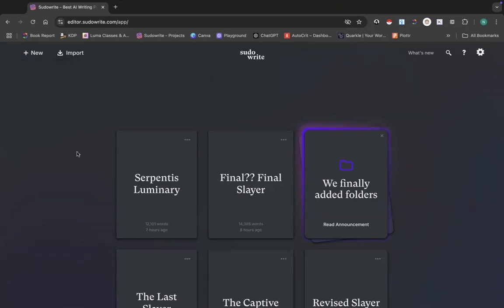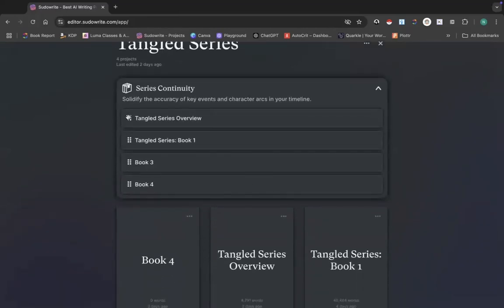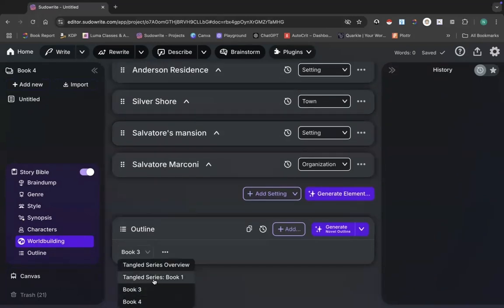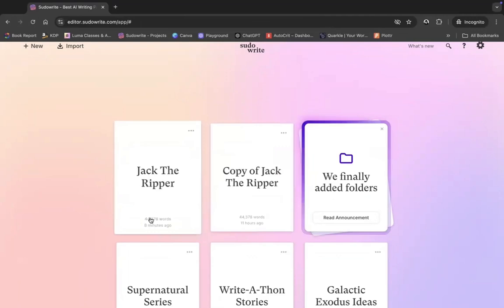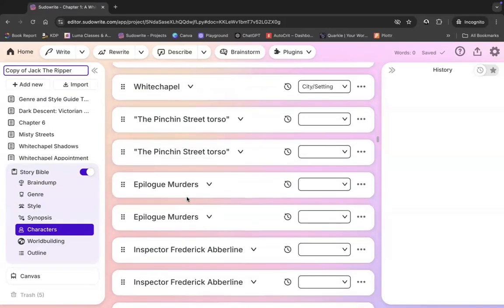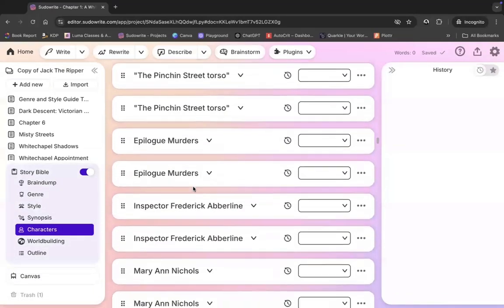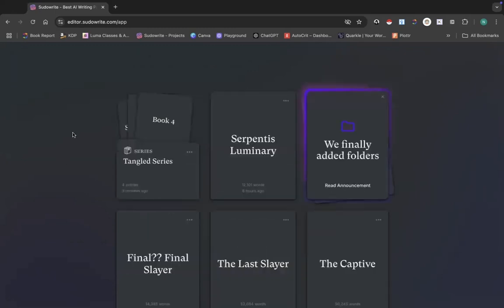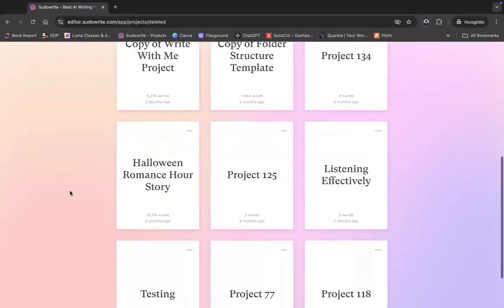A New Feature Just Dropped In Sudowrite!